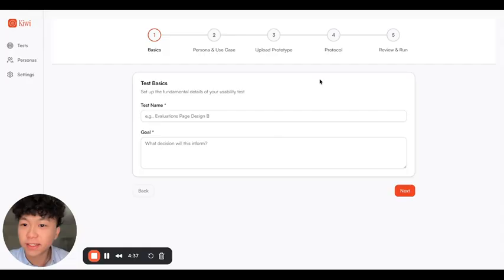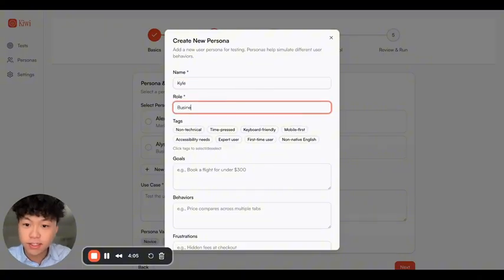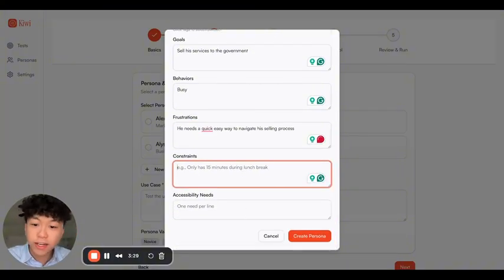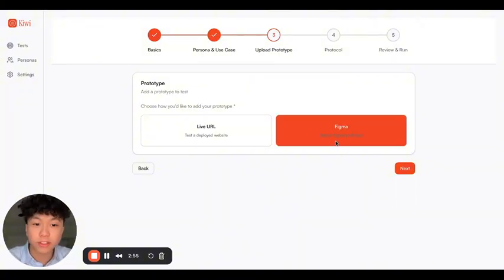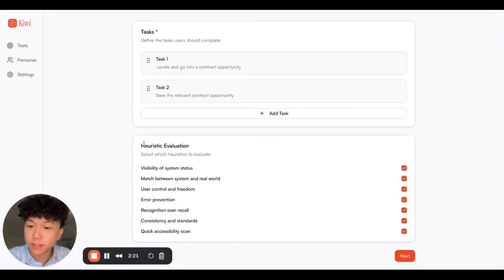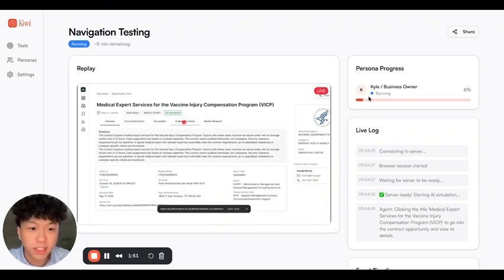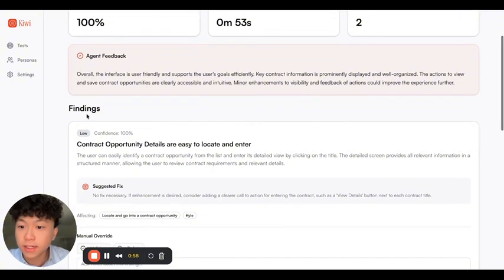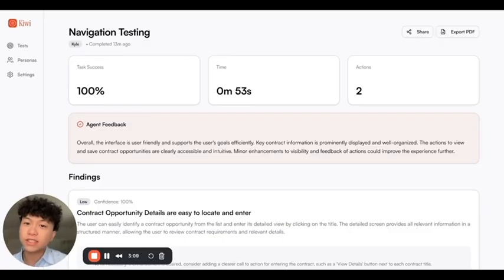Kiwi Product Demo | try-kiwi.com